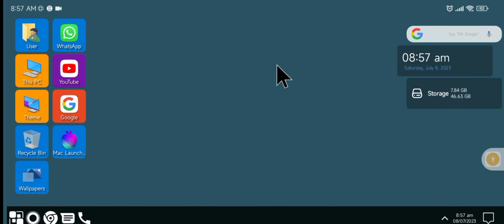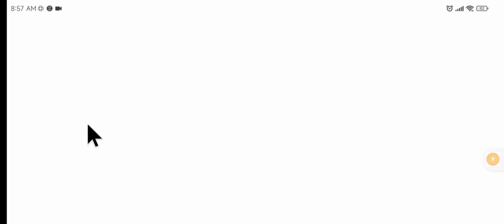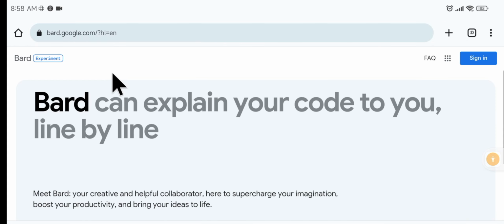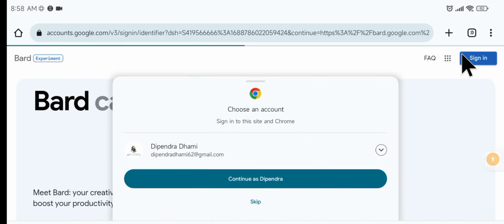Unleash the Power of Bard: Mastering Google AI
Why Chat GPT is No Match for Google AI's Hidden Power | bard
In this video, I'm discussing how Chat GPT doesn't stand a chance against Google's AI. Google's AI has been trained to recognize and respond to certain types of chat questions in a more effective way than Chat GPT.

 Chat GPT might be popular, but Google's AI is definitely the better choice for those looking for a chatbot that can help with their research. If you're looking to use a chatbot for research purposes, then you should definitely check out Google's AI!

bard ai chatbot,chatgpt vs bard,email kaise likhe
online ideas to earn money
google bard ai kaise use kare
bard ai se paise kaise kamaye
ai chatbot
tech news
technology
tech
google board demo
google bard ai tutorial
smart work kaise kare
new technology 2023
best tips,tricks
business ideas kaise dhunde
business ideas kaise soche
best question answer website
bard ai
google bard,